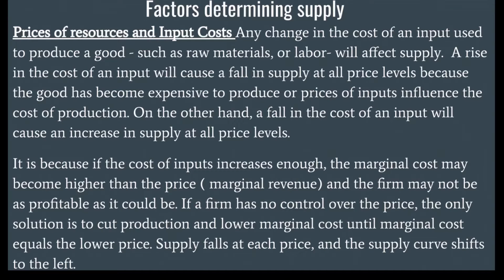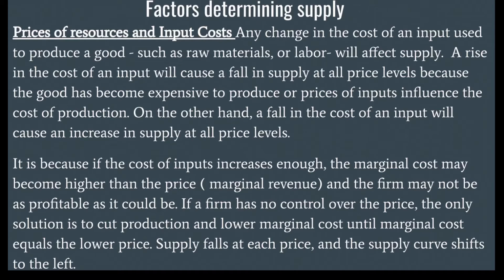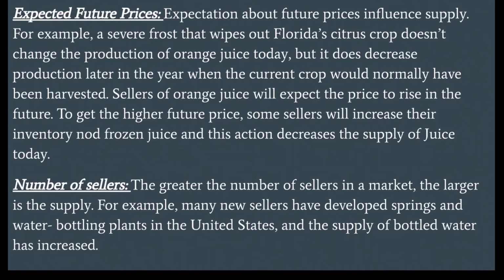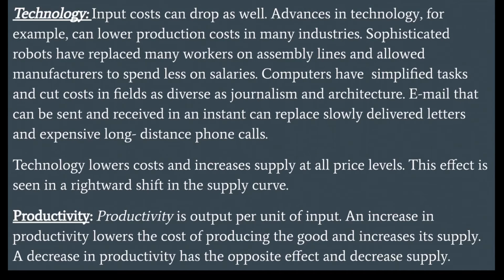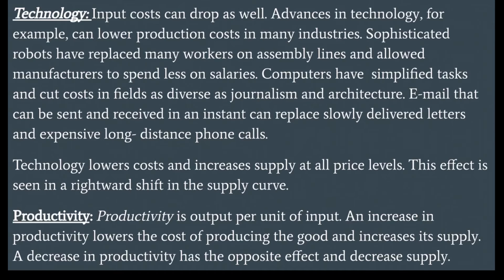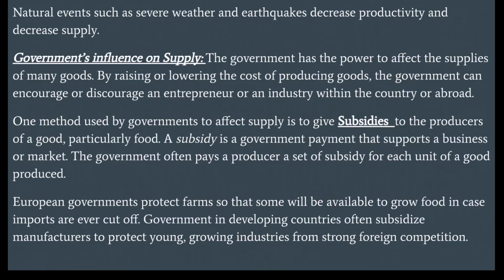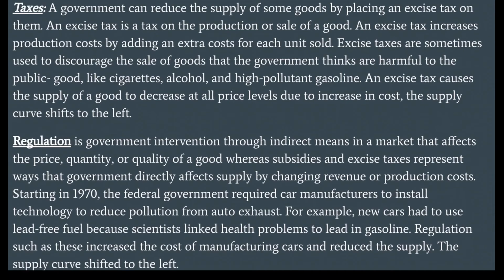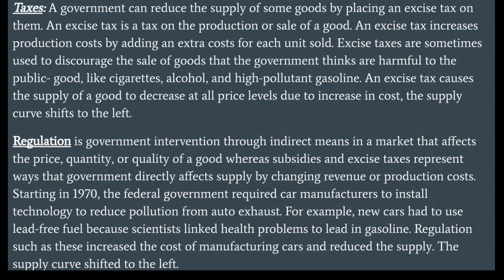4.2 Factor determining supply | simple economic lessons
This is from chapter 4.2 it discusses in detail various factors that determines supply.